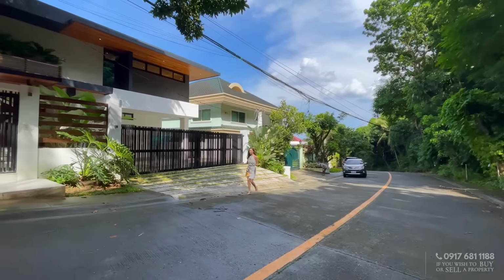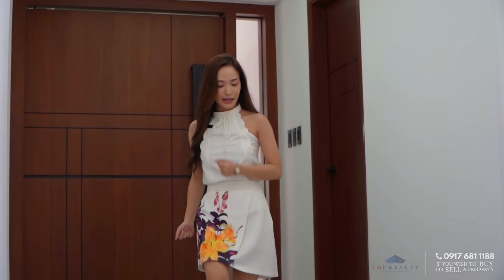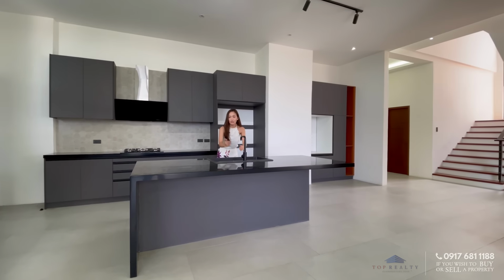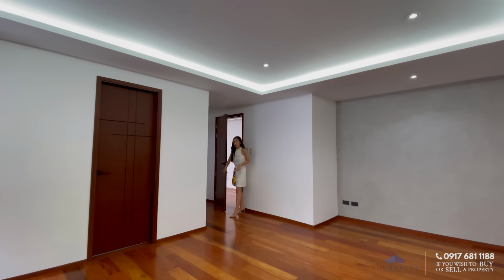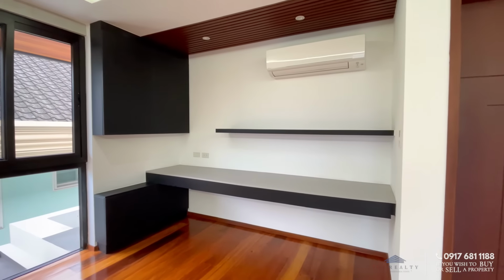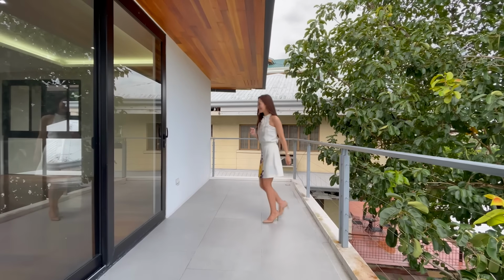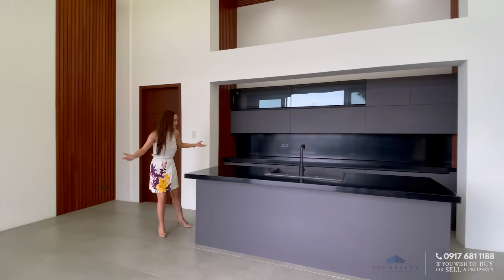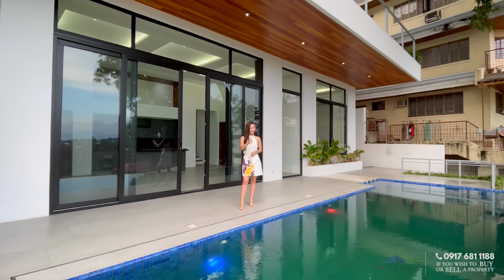Gorgeous Views! Sumptuous Mountainside Home in Ayala Heights Quezon City • Top Homes Tour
Join us as we take a look inside this Gorgeous Ayala Heights Home with spacious garden and an Infinity pool with spectacular views!

📍Location: Ayala Heights, Quezon City
📍LA: 480 sqm
📍FA: 820 sqm
📍5 BR
📍3-4 vehicle carport
🏷 Price: Php 160,000,000.00

If you’re interested in BUYING this property and would like to view it in person, or would like to SELL a property, don’t hesitate to contact Top Realty:

Selling a house or other type of real estate property? Don't hesitate to let us know if you'd like to be featured by Top Realty as well!